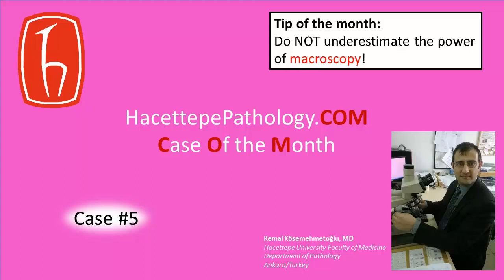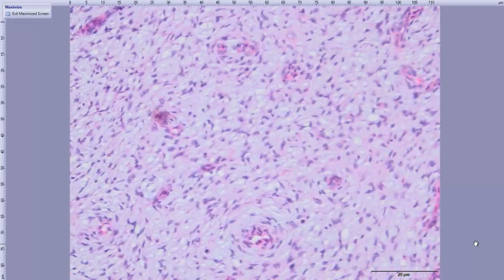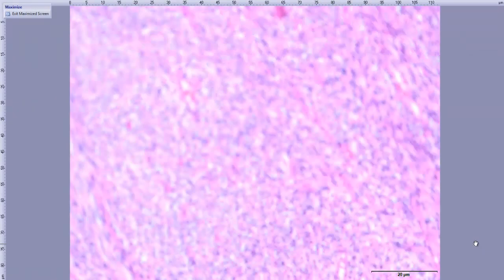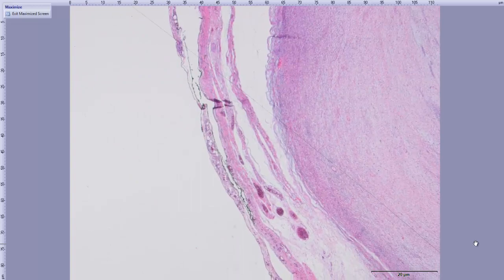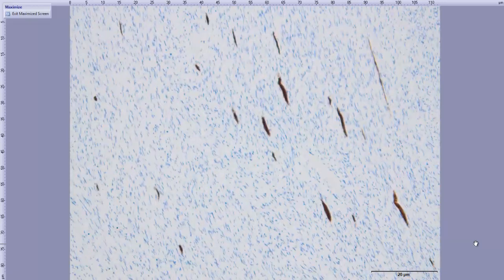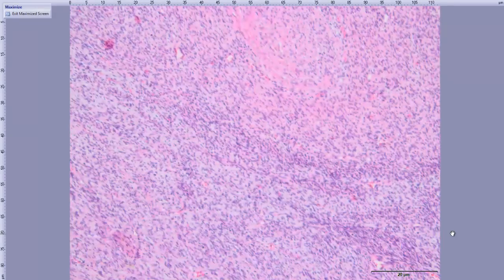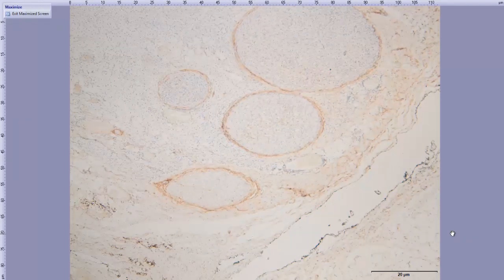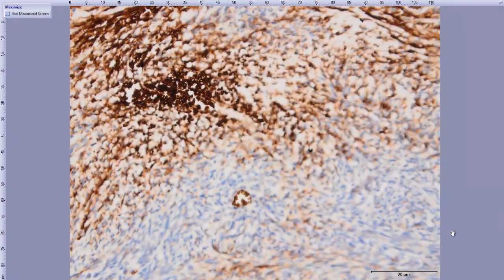HacettepePathology.COM Case#5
HacettepePathology.COM - 5th Case Of the Month has been launched. This case highlights the power of macroscopical examination.